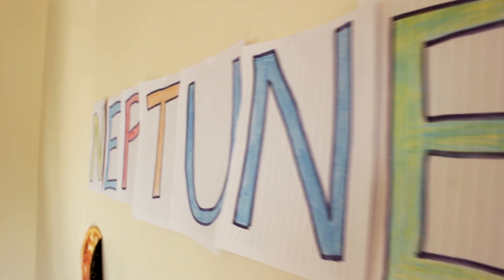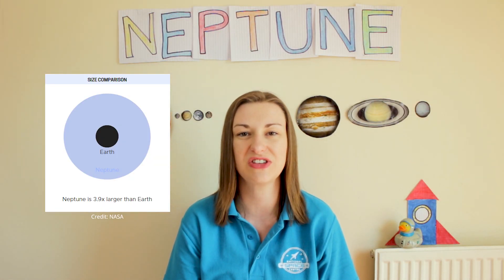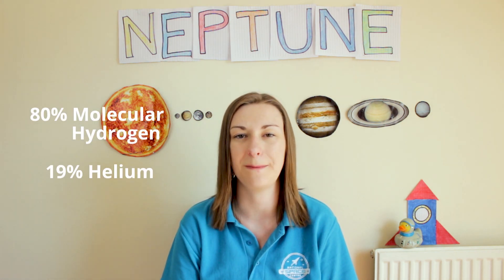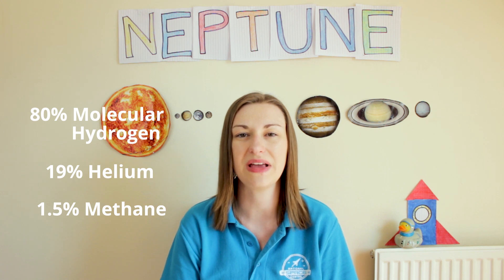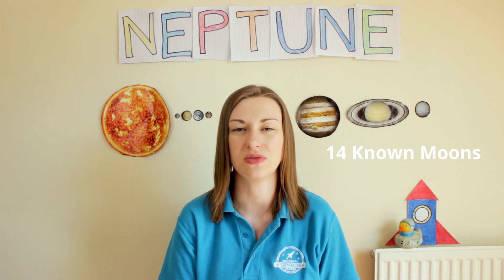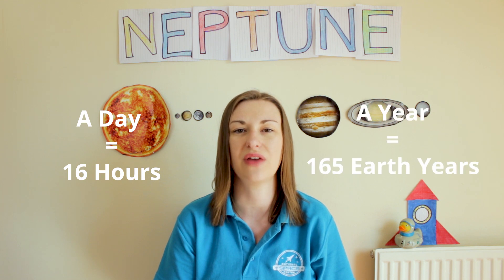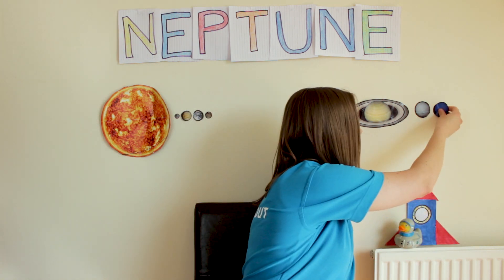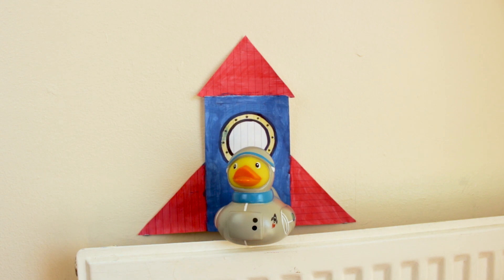Solar System Facts: Neptune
Discover the key facts about the Windiest Planet, Neptune